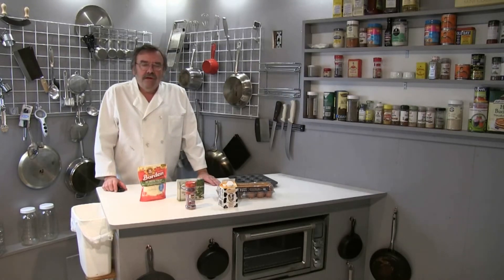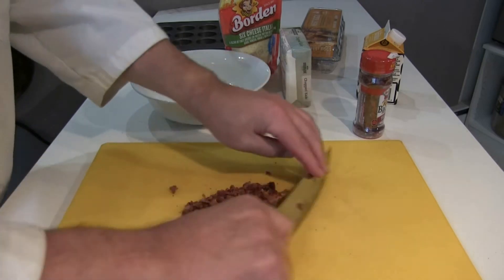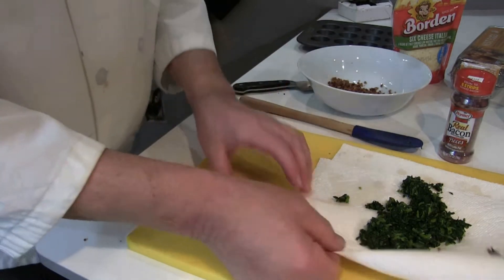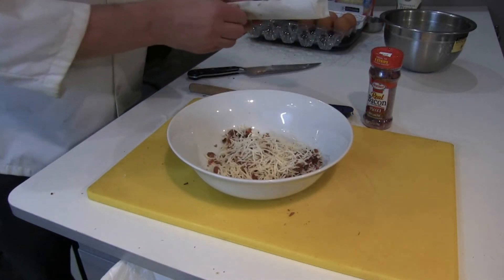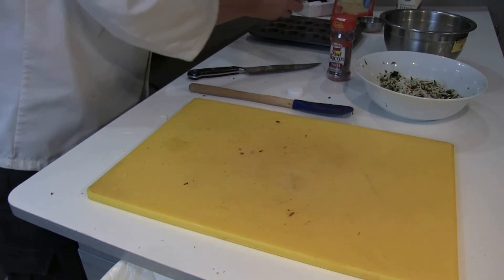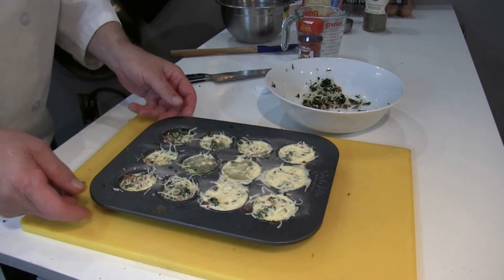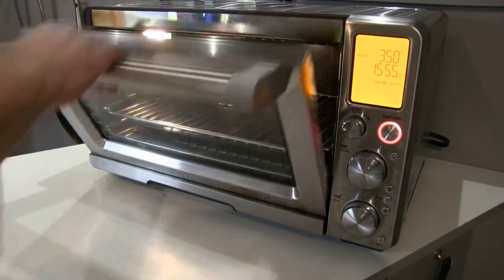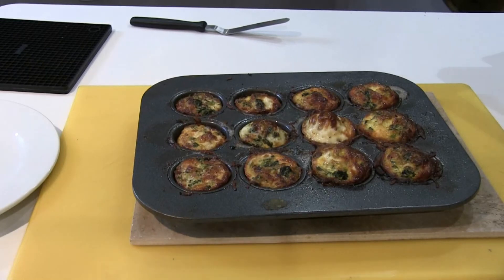Bacon & Kale Mini Quiche Lorraine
Quick and easy using precooked bacon. Great buffet food.